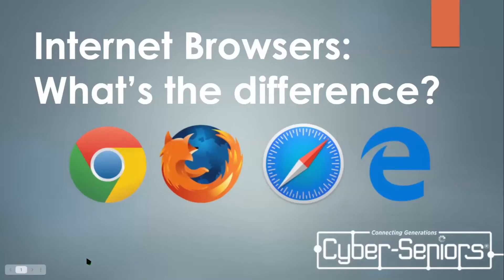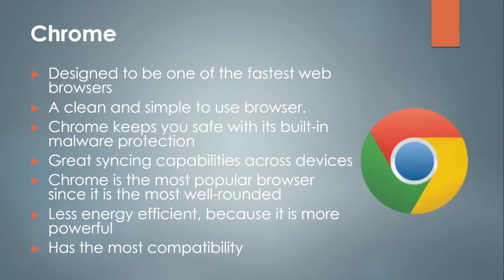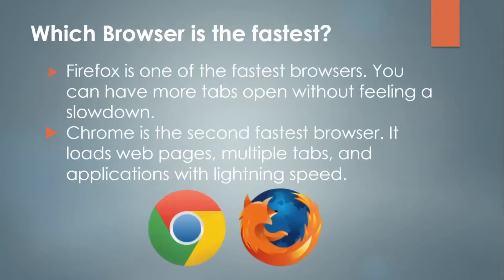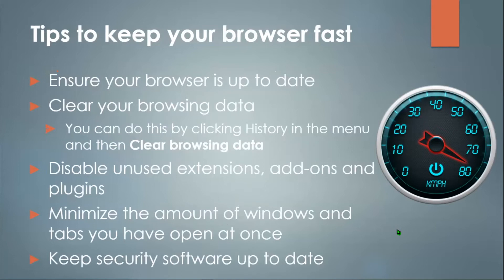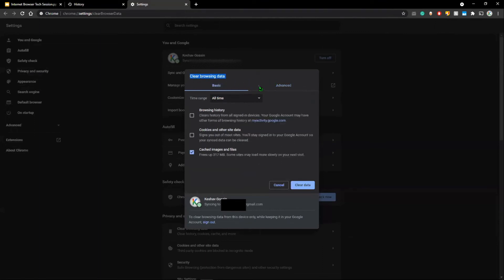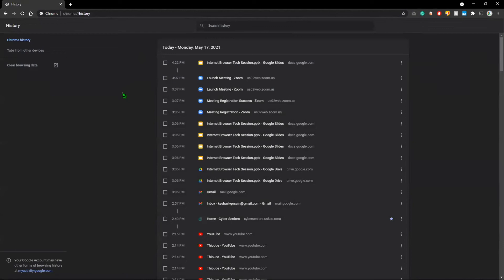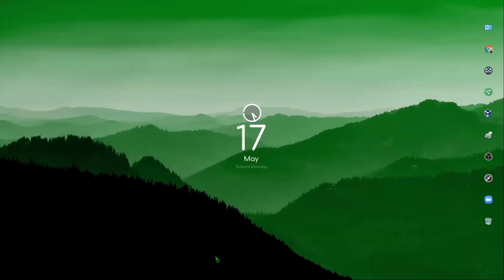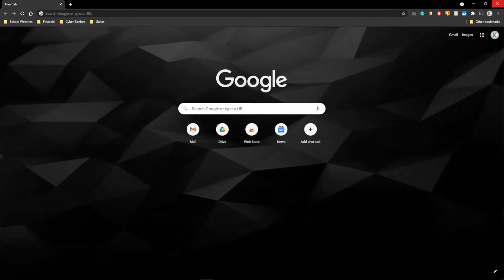Choosing an Internet Browser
During this Cyber-Seniors educational webinar, we go over the different internet/web browsers which are available to you when navigating the internet, such as Chrome, Safari, and FireFox. Learn how to change your default browser, search the web incognito, clear your internet history, and much more!